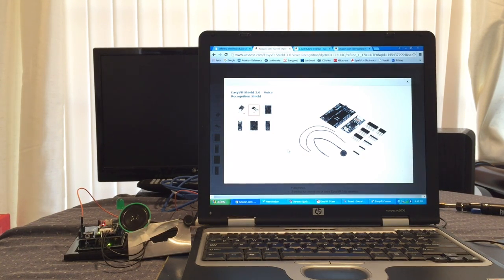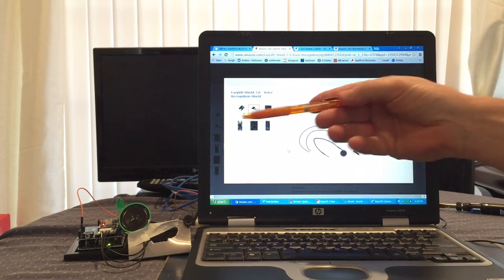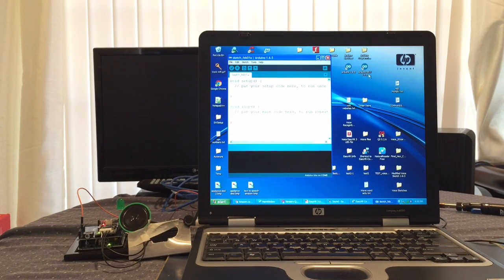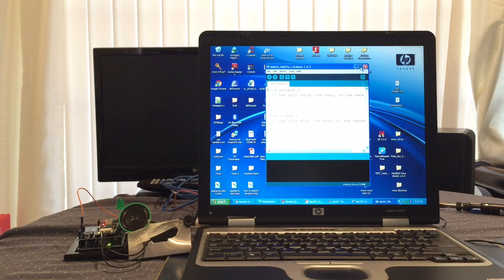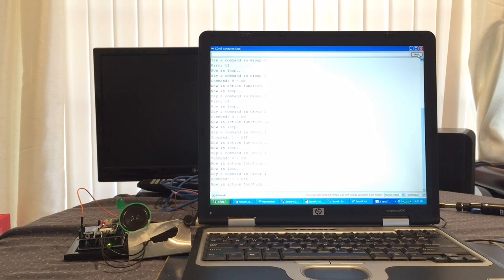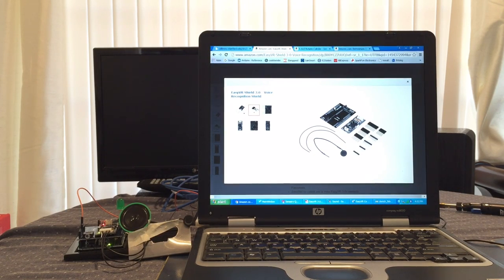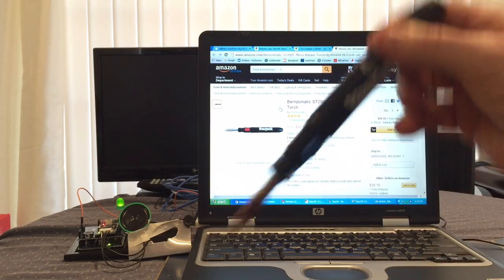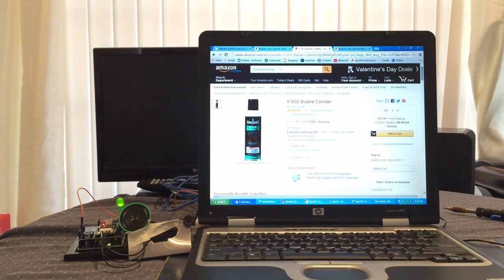EasyVR 3 Voice Recognition Shield Using the Arduino Uno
How to use the EasyVR 3 Shield  and Arduino Uno to turn LED lights on and off using voice commands. Also included and 3rd party support programs that allow you to generate custom wave files. A Step by Step demonstration of how to use the EasyVR 3 Commander program, QuickSynthesis custom word set generator and the NaturalReader text to speech reader.

I also discuss the pros and cons after purchasing and using the EasyVR 3 Shield, soldering tips and coding ideas. In addition, the hardware and software requirements are laid out one by one to assist in planning and organizing your Arduino sketch for voice recognition and control.  Many of the software commands are demonstrated and explained to assist in using the software tools quickly and with little to no difficulty. Close up shots of the hardware setup and usage show how to use and program the EasyVR 3 shield. Many of the guidelines called out in the manual are explained in full during the video. Lastly, along with the Fritzing wiring diagram, a line by line description of the code illustrates how to use the EasyVR Commander generated Arduino INO template for writing and designing your own sketches.